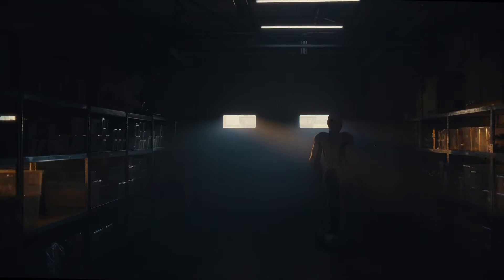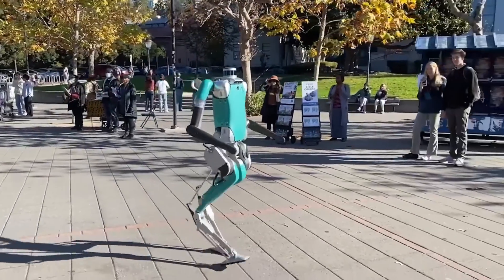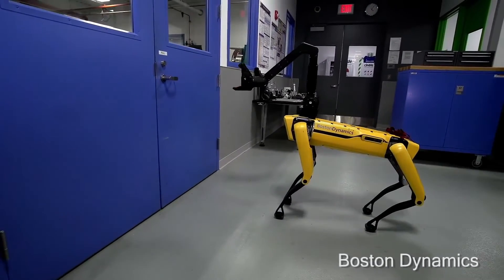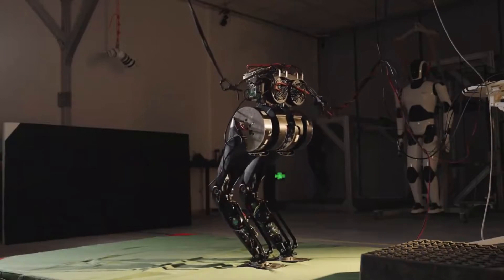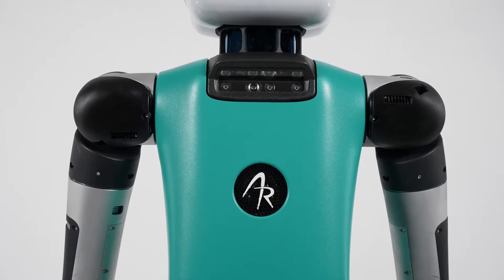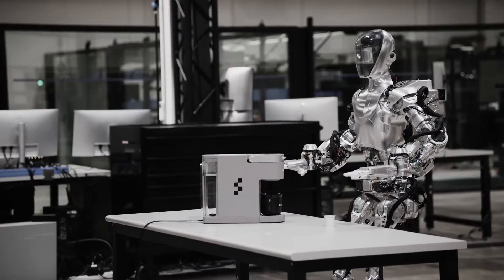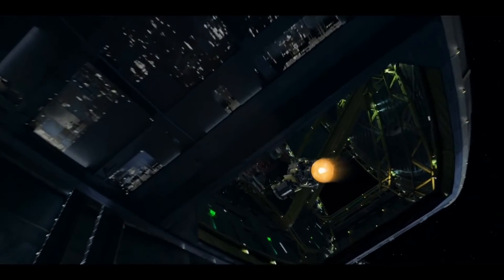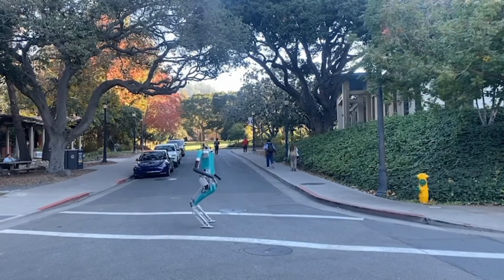We've Come Farther Than You Think! - A New Era in Robotics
Hello Beyonders!
Today, we discuss the most exciting research happening in Robotics. We’re starting to see more research merging AI and robotics. There is a lot of effort across several labs to deploy large scale robots across the world. We discuss robots like SARA-RT from DeepMind, Digit from Agility Robotics, and Figure 01, which has a lot of backing from OpenAI and Microsoft. Enjoy! | Topic: Artificial Intelligence, Robotics, Sam Altman

Chapters
00:00 Introduction
01:03- Robot Research at Labs
05:28 Magicbot from MagicLab
06:00 1X Robots with EVE & NEO
07:50 Agility Robot with Digit
08:36 Robots at Amazon
09:16 Figure 01 from Figure AI

Resources:
Go-to-Anything